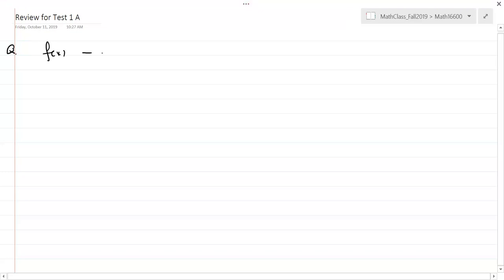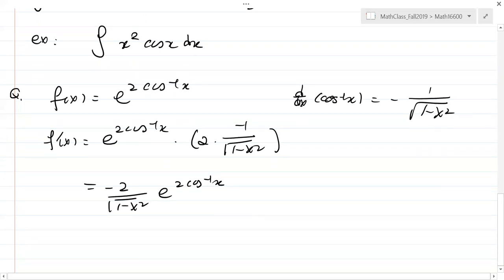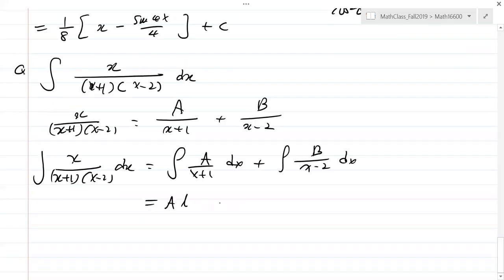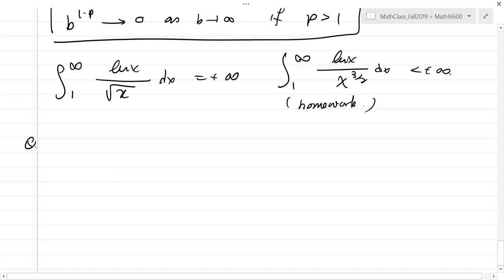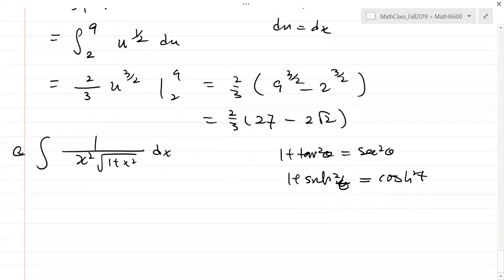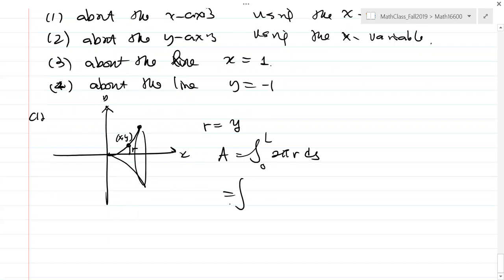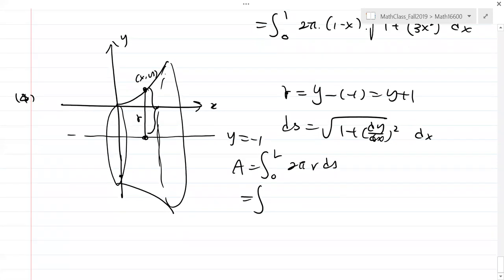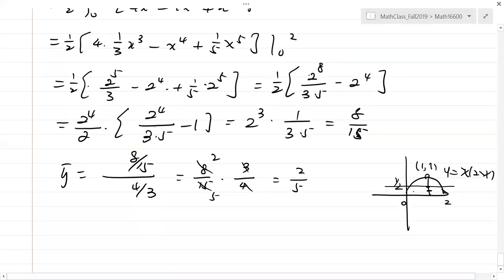Review for Test 1 Part A